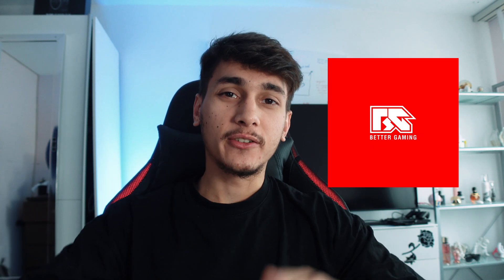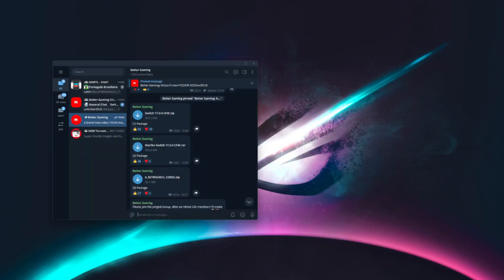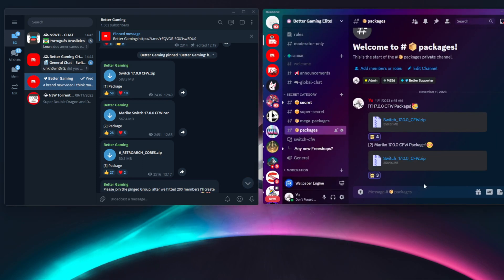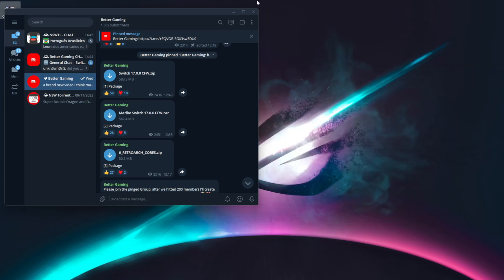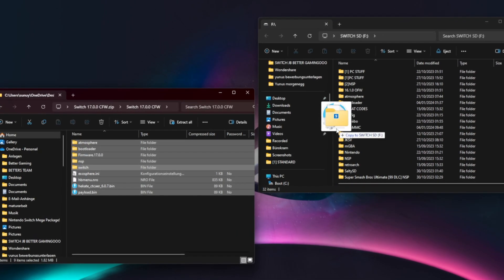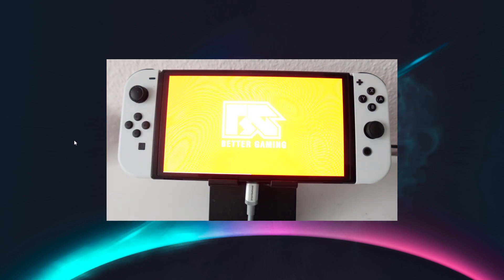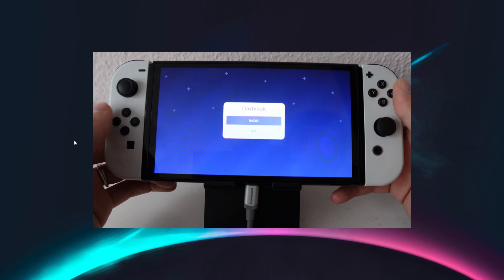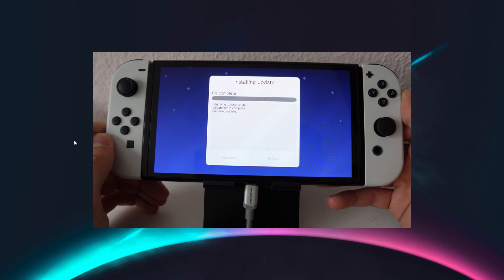Update CFW to 17.0.0 on Switch [2023]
In This video we're going to update our switch cfw version to the version 17.0.0